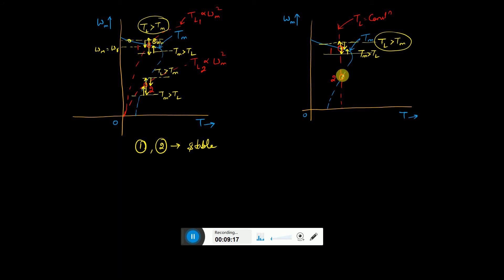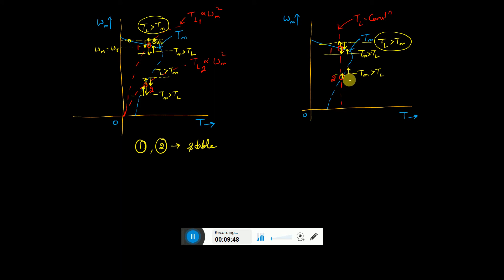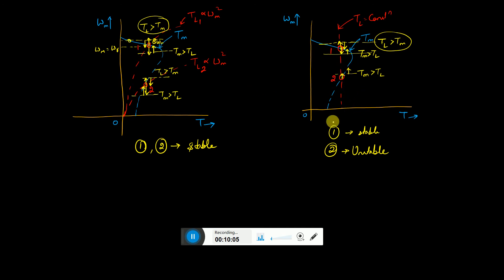ED13: Steady State Stability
In this video: Steady state stability of an electric drive has been discussed. We can identify the equilibrium speed by comparing the speed torque characteristic, also through mathematical equation.